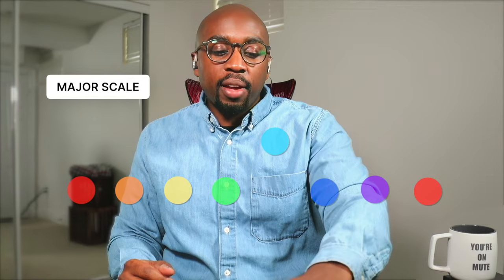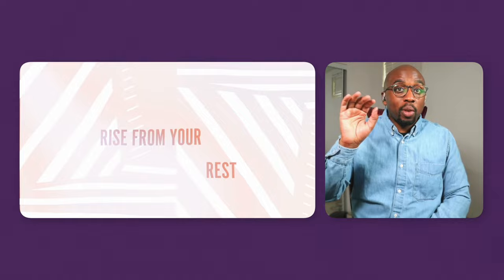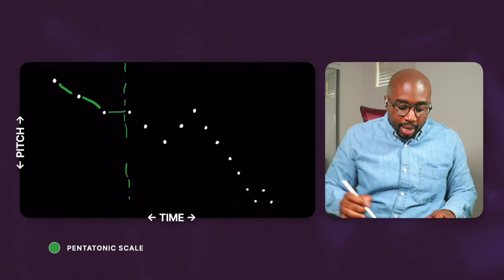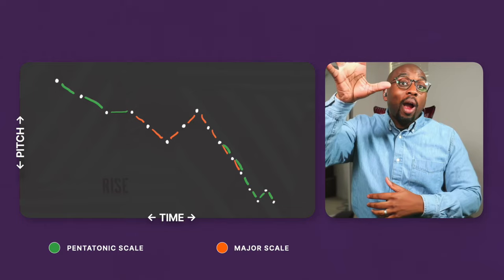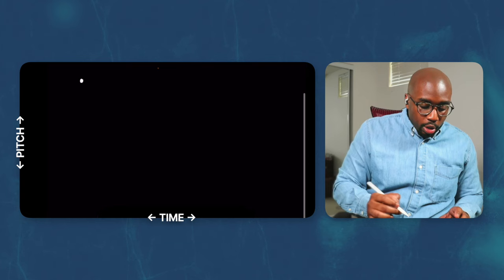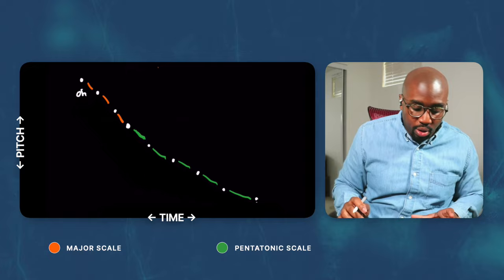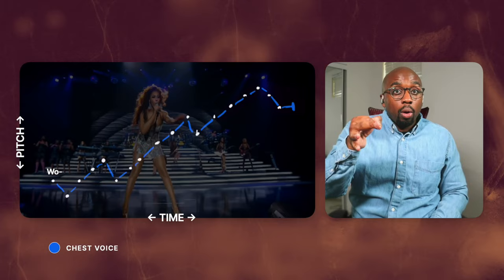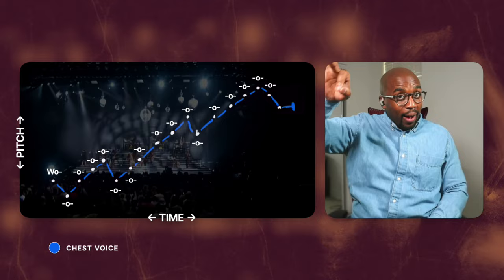How to Learn Vocal Runs (with Examples from Some AMAZING Singers!)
Learning vocal runs doesn't have to be super complicated. I'm here to help you get started breaking down what can feel like a HUGE elephant - into much smaller chunks!

00:00 - Intro
00:31 - The Major & Pentatonic Scale
03:27 - CHALLENGE!!!
04:37 - Vowels
06:40 - Break it down!
09:53 - Masterclass
10:25 - YOUR Vocal Build
12:38 - Expand Your Library!
14:06 - Outro